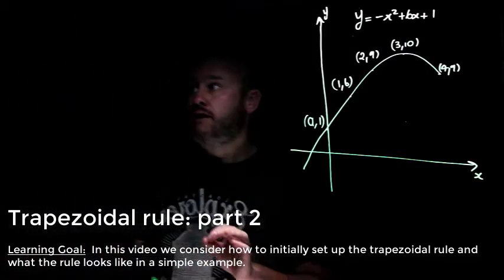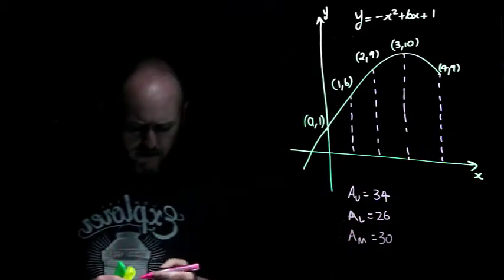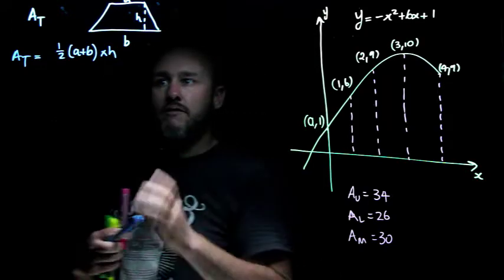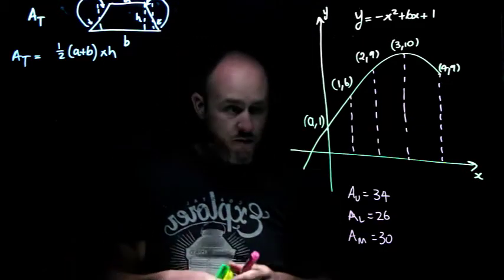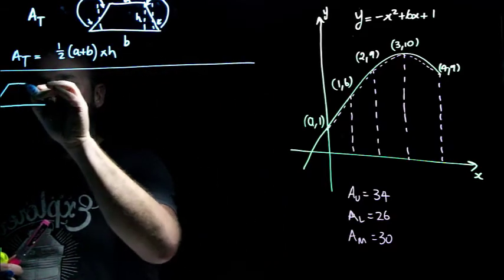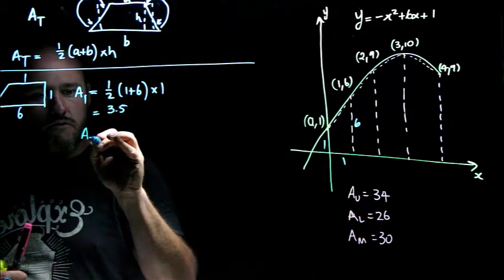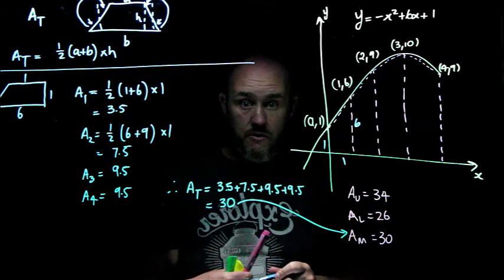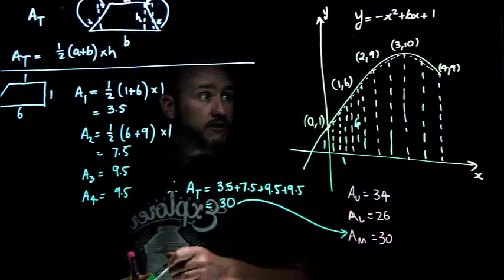Trapezoidal rule - Part 2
In this video we consider how to initially set up the trapezoidal rule and what the rule looks like in a simple example.